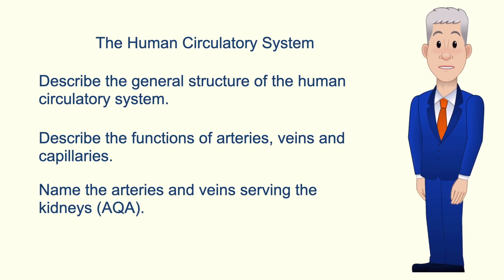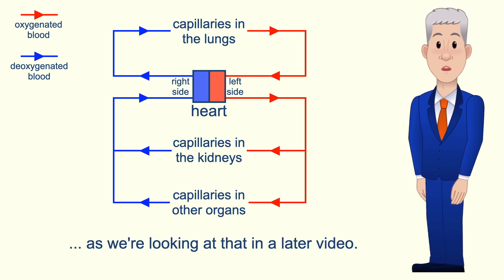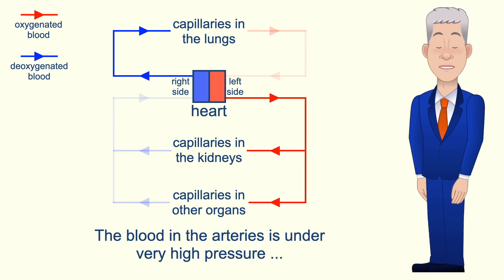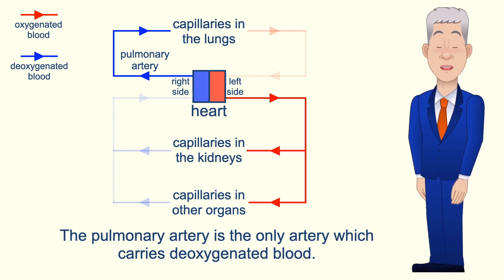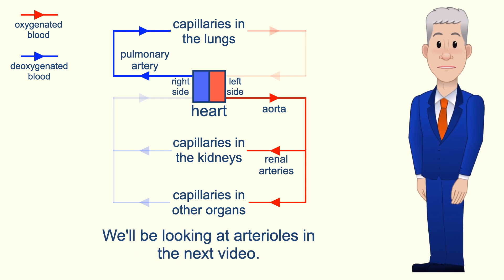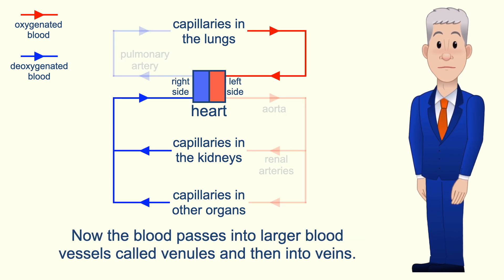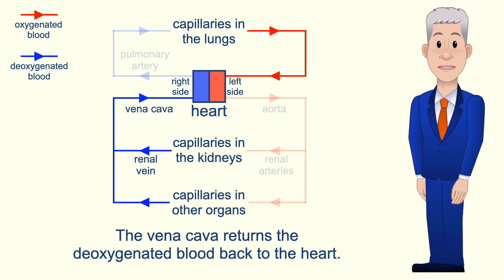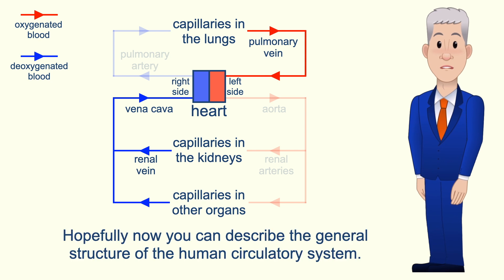A Level Biology Revision "The Human Circulatory System"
In this video, we explore the general structure of the human circulatory system. We look at the roles of arteries, veins and capillaries and how blood circulates around the system.